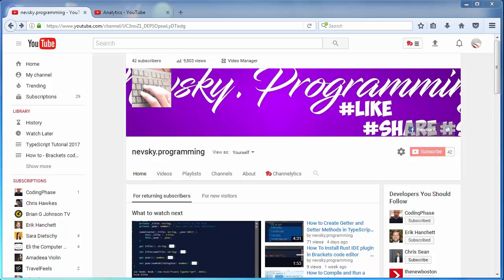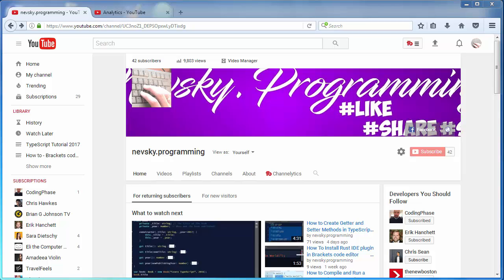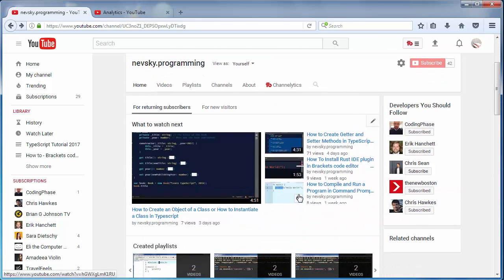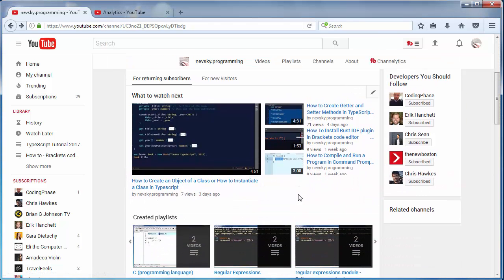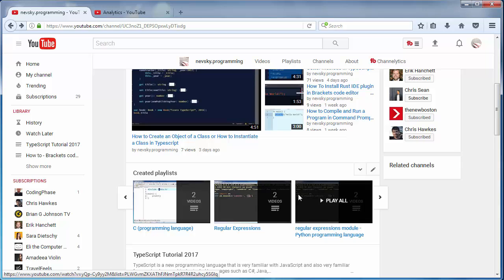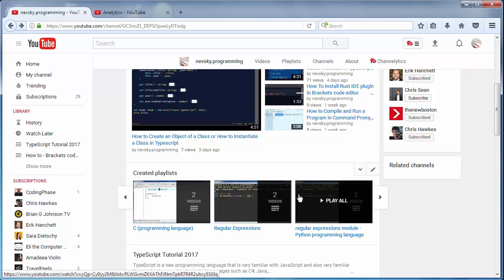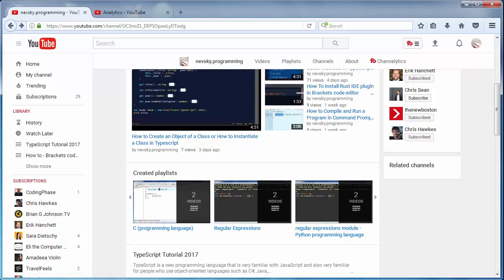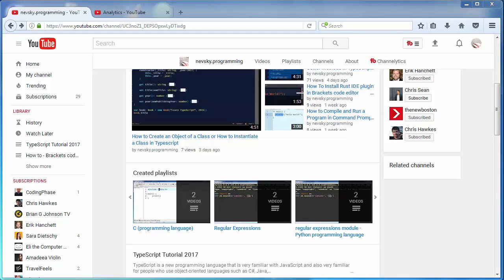Welcome to my channel | Subscribe to my channel | Channel Trailer